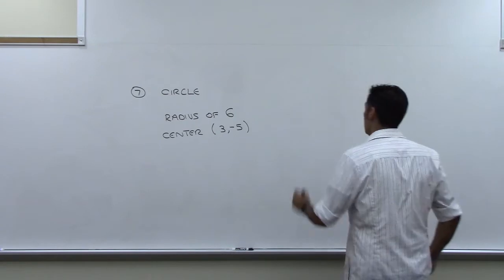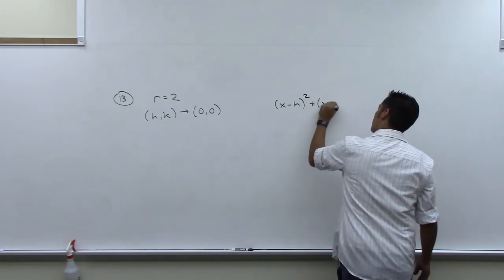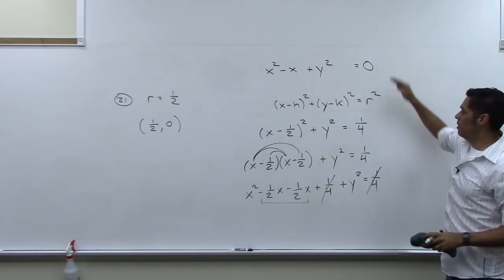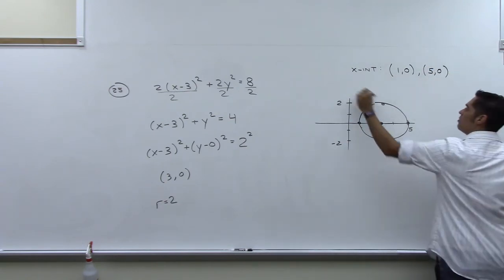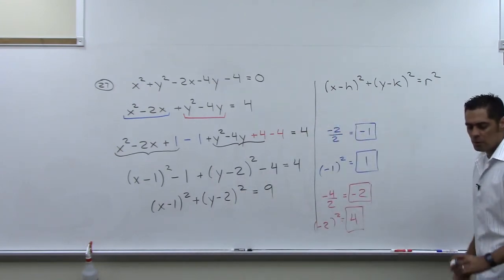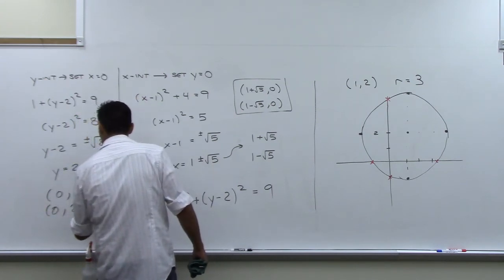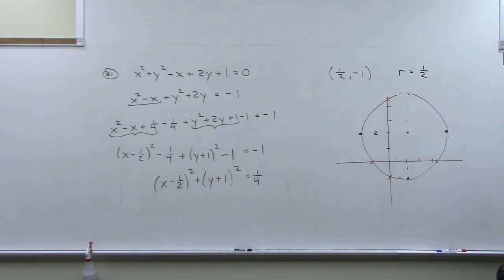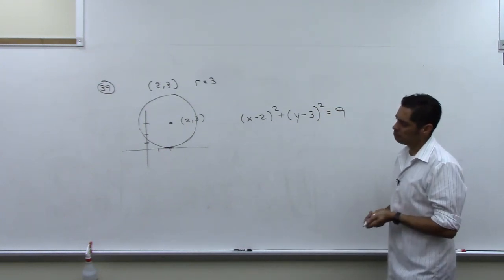2412 HW solutions 2.4 Circles